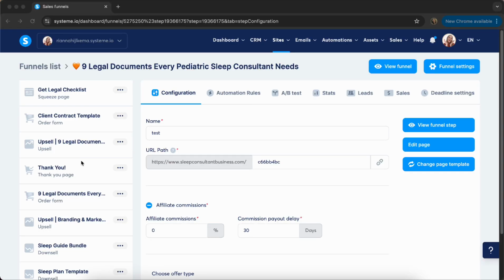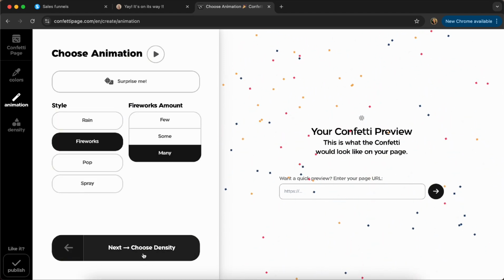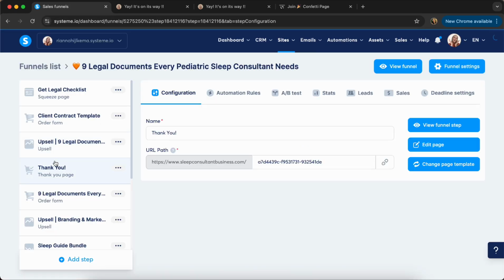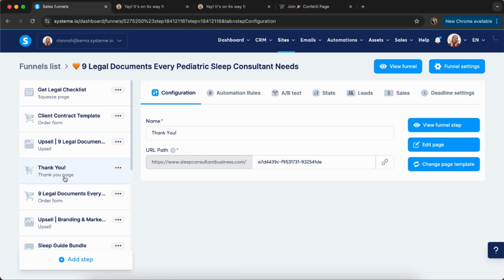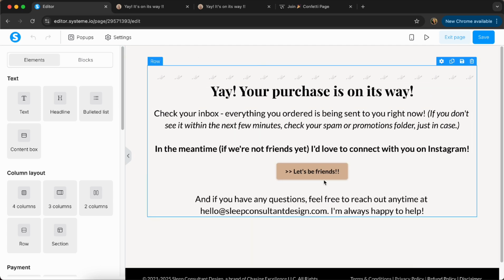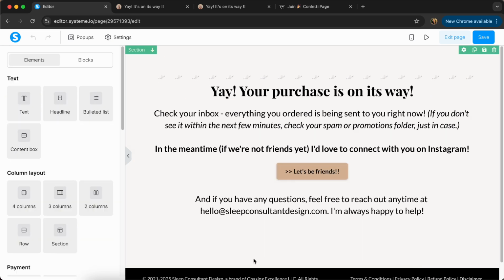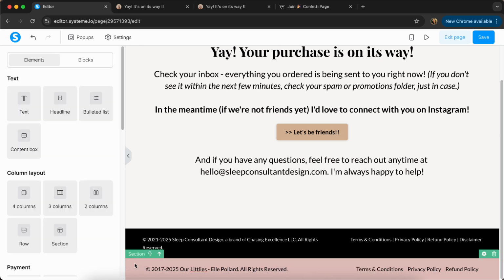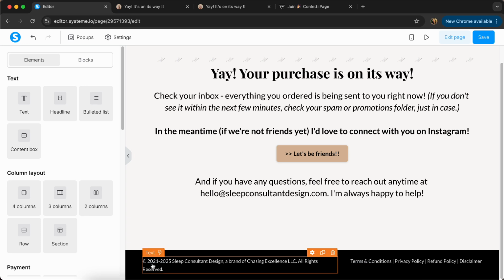How to Create a Thank You Page in Systeme.io That Converts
Chapters:
0:00 - 0:25 - Intro
0:26 - 0:46 - Thank You Page
0:47 - 2:16 - Add Confetti
2:17 - 2:39 - Free Templates
2:40 - 4:28 - CTA Tips
4:29 - 6:56 - Create a Footer
6:57 - 7:52 - Don’t Miss Out

Rianna